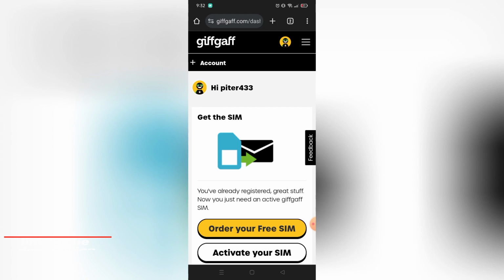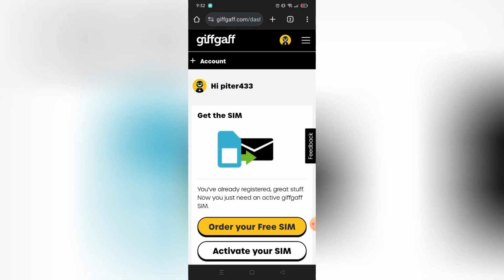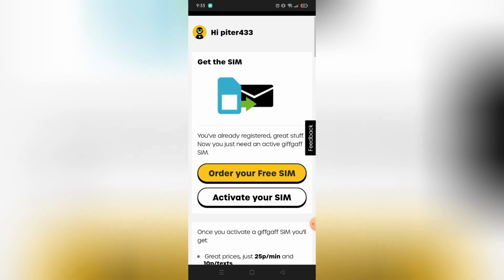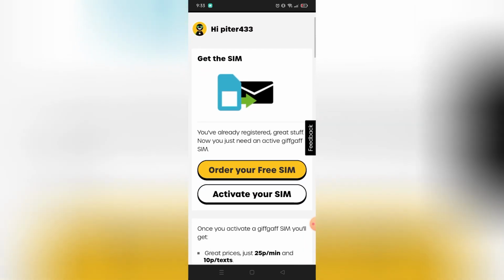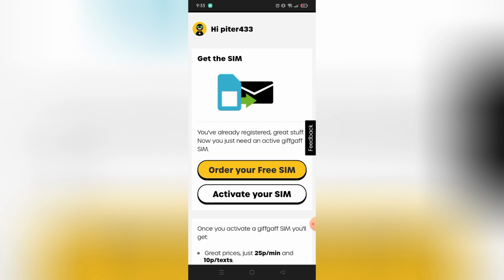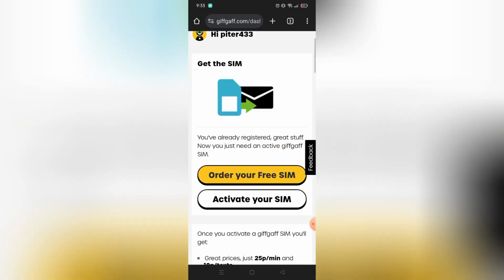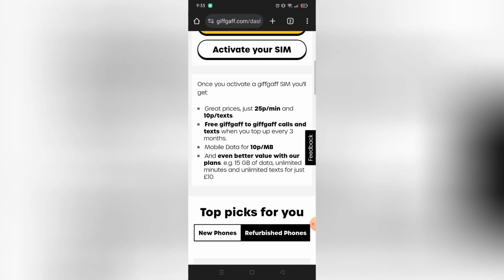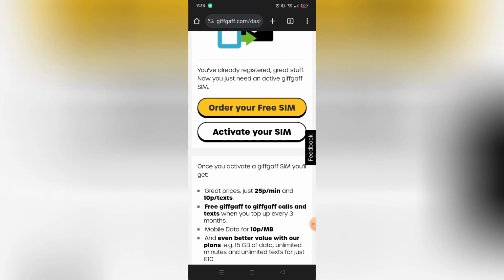How to Cancel Goodybag Giffgaff (2025) Easy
In this video we have shown How to Cancel Recurring Goodybag on GiffGaff